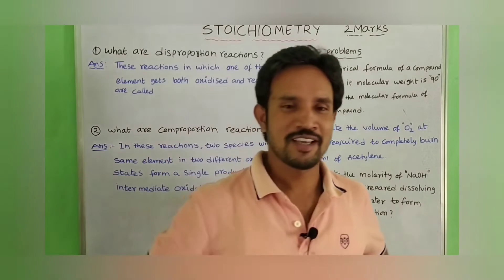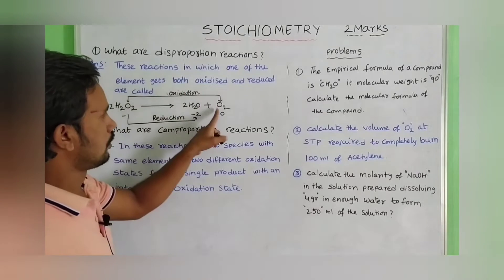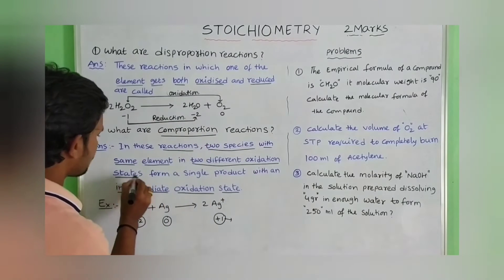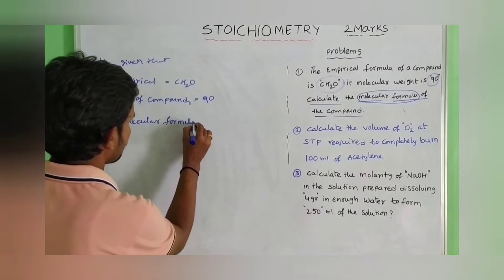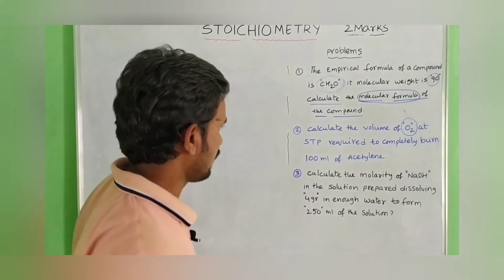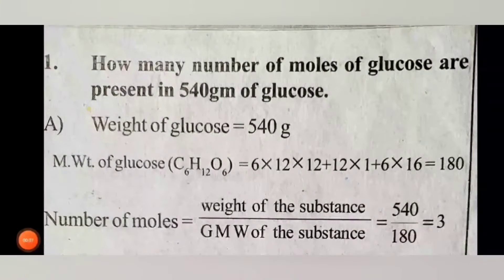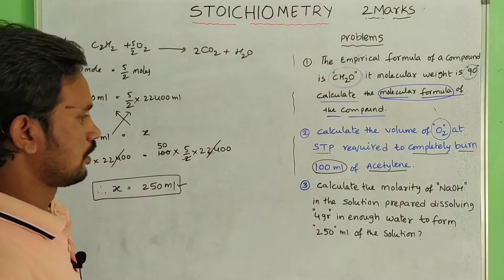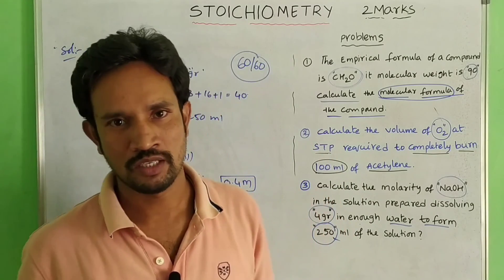STOICHIOMETRY IMPORTANT QUESTIONS AND PROBLEMS WITH SOLUTIONS/IMPORTANT 2MARKS /CLASS 11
IN THIS VIDEO STOICHIOMETRY IMPORTANT QUESTIONS WITH ANSWERS AND IMPORTANT PROBLEMS WITH SOLUTIONS AVAILABLE.
THESE ARE USEFUL TO JUNIOR INTERMEDIATE STUDENTS IN PUBLIC EXAMINATION AND OBJECTIVE EXAMS LIKE JEE,NEET,EAMCET,EAPCET.